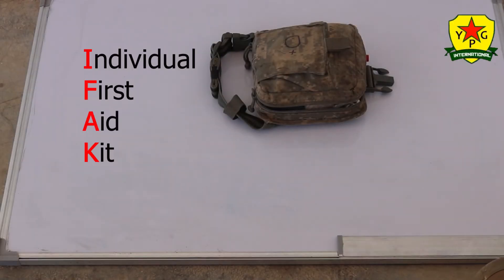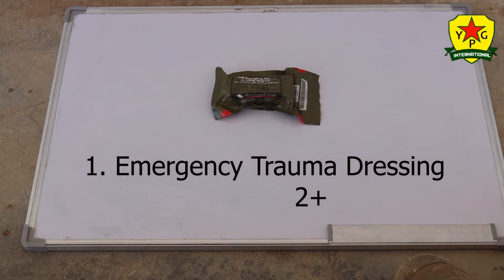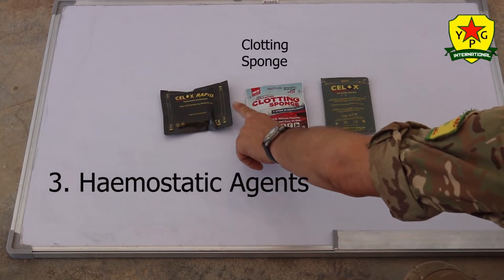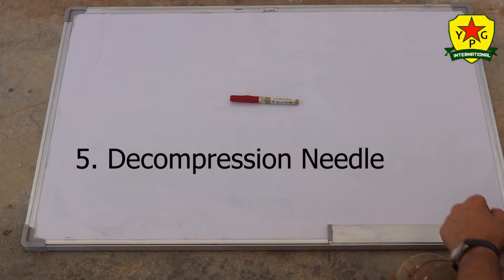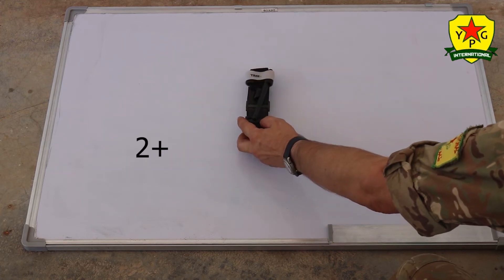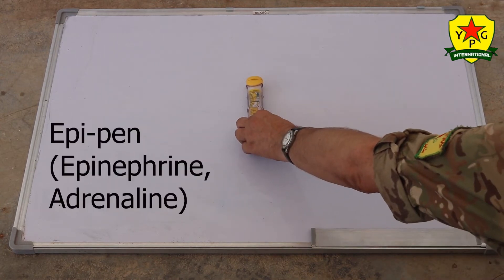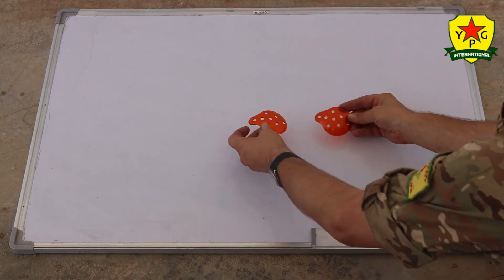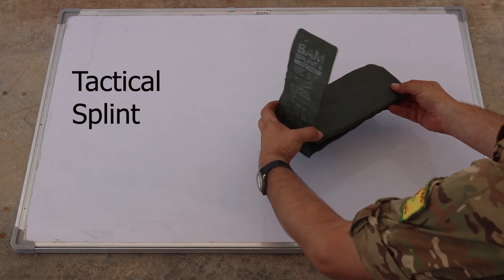YPG International IFAK - Medical Equipment To Bring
This video contains a short guide for medical equipment that we think should go in every Individual First Aid Kit (IFAK) here in our unit. Everything what is not in the video is easy to provide here.
Here is the list:
First of all the pouch itself to fit all the equipment in (Oyster Pouch)

- Emergency Trauma Dressing 2+
- Chest Seals 2+ (best ones are Hyfin Vented)
- Haemostatic Agents (Celox Gauze, Clotting Sponge, Haemostatic Gauze)
- Nasopharyngeal Airway (NPA) 2+ / Size 32
- Decompression Needle 2+
- Combat Shears
- Combat Application Tourniquet (CAT) 2+
- Emergency Survival Blanket (2 sided)

Not in the video but also helpful:
- Permanent marker (felt tip)

Additional medical supplies:
- Epi-pen
- Digital Thermometer
- Pulse Oximeter
- Rigid Eye-Shield 2+
- Blast Bandages
- Multi-trauma Dressing
- Instant Ice Compress
- Tactical Splint

Reminder: Before bringing any of this equipment please check your country's export laws for medical equipment!